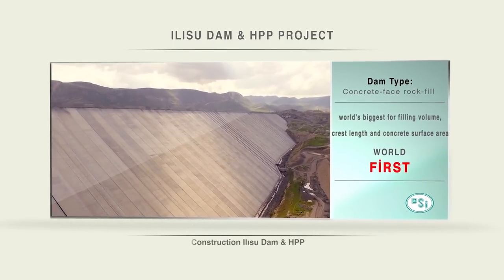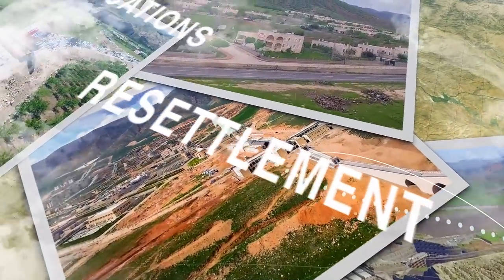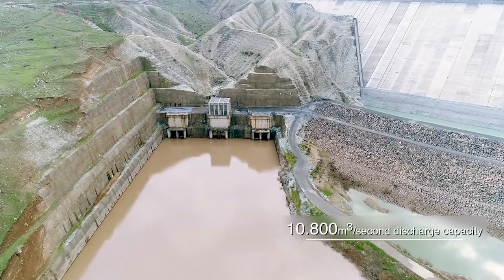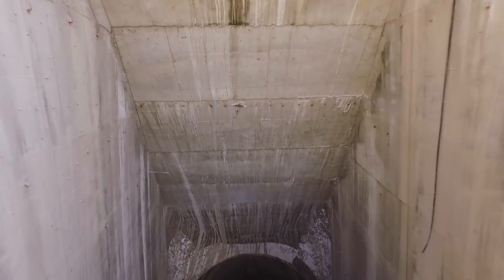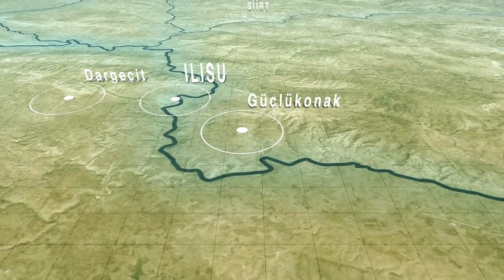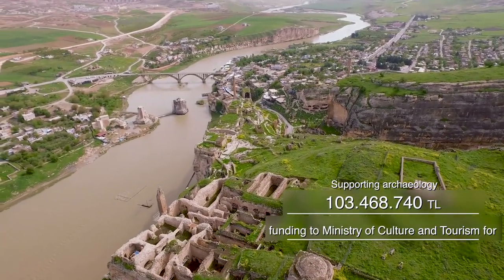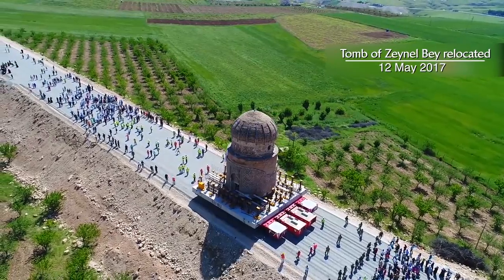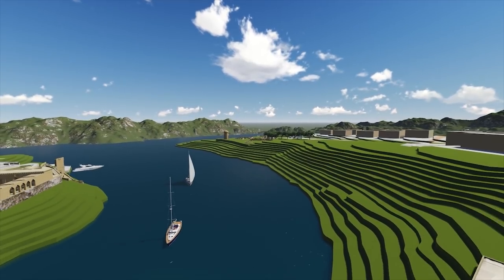ILISU DAM & HPP PROJECT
ILISU Project, takes part within 100 year vision of Republic of Turkey and within SAP Project which is one of the biggest water projects in the World.

Ilısu Project which has a vital role for our country’s prosperity, modernity and development will establish regional peace and change lifestyles of local people as well as will solve the energy problem of Turkey.

It will regularly procure water for irrigation to Cizre Dam from downstream of Ilısu Dam.

It is a transformation project which will support the development of the region economically, culturally and socially besides ıt’s bene􀃶ts for being energy and agriculture.

The Project will serve to Turkey through aiming protection, development of natural resources and riches and legating more modern heritage to the future generations.